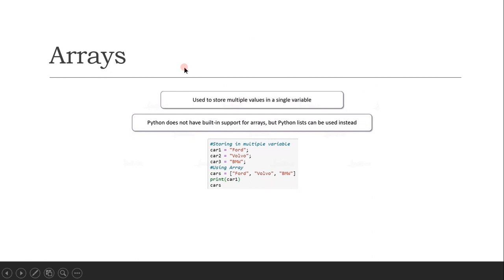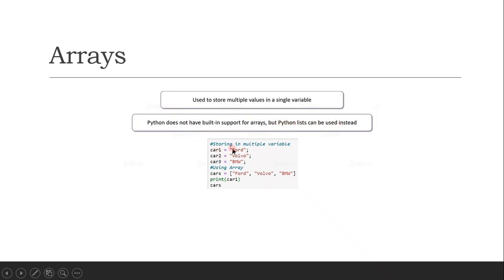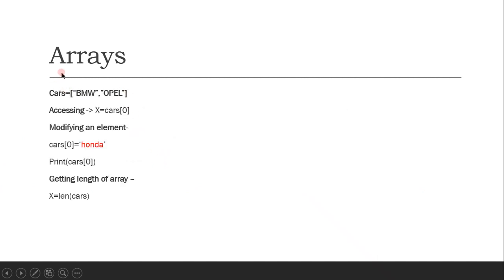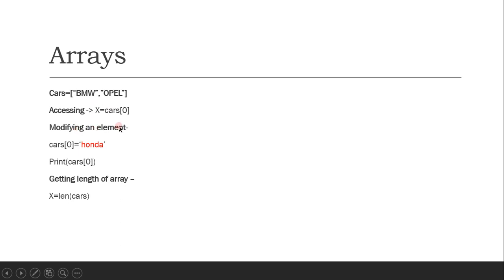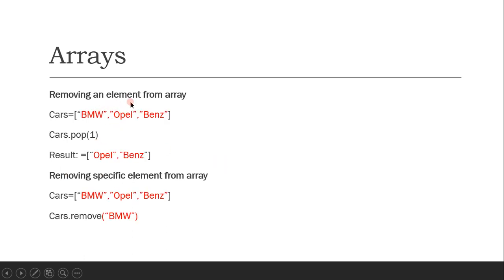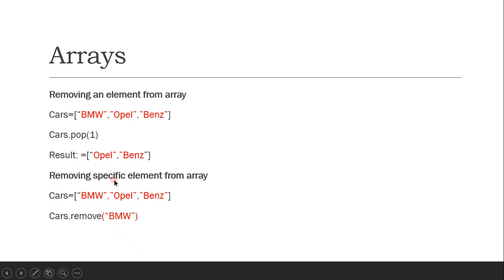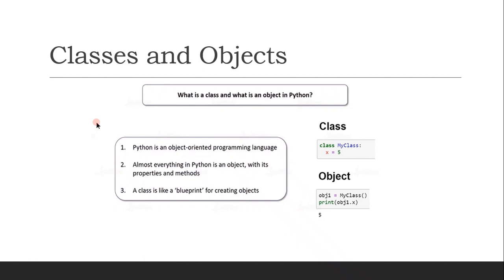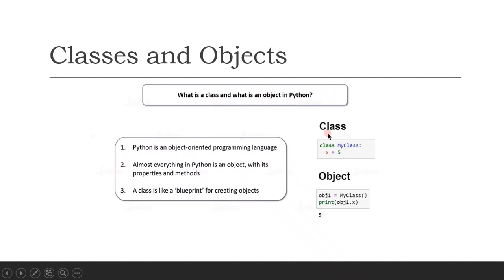Arrays & OOPS Concept -Python Fundamentals